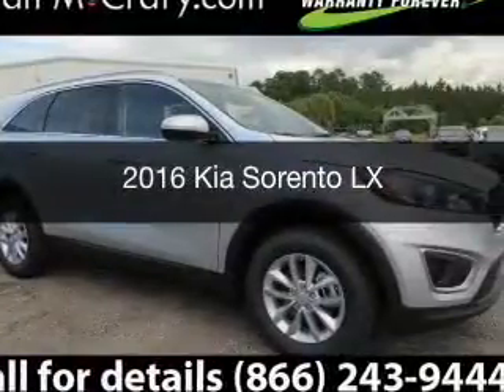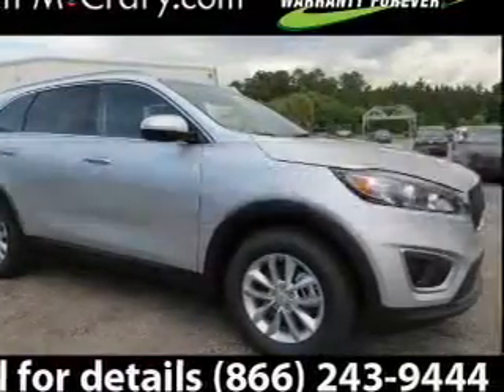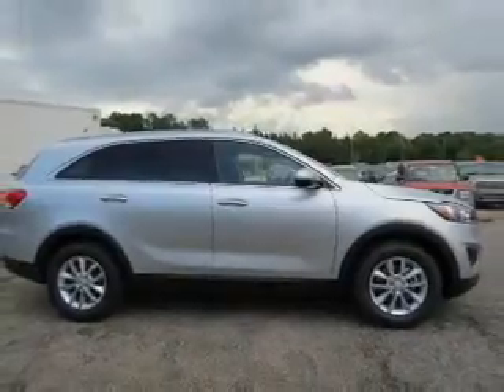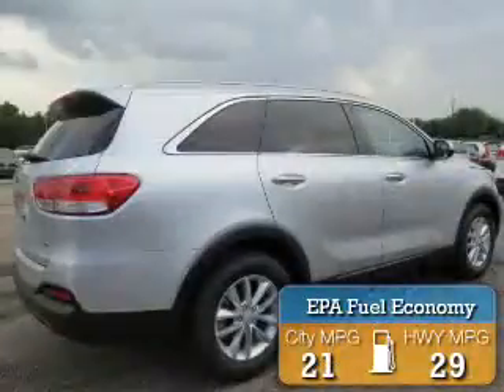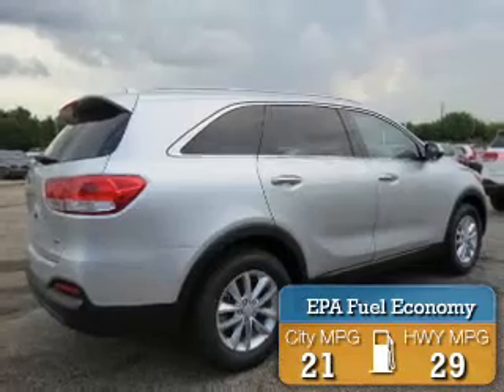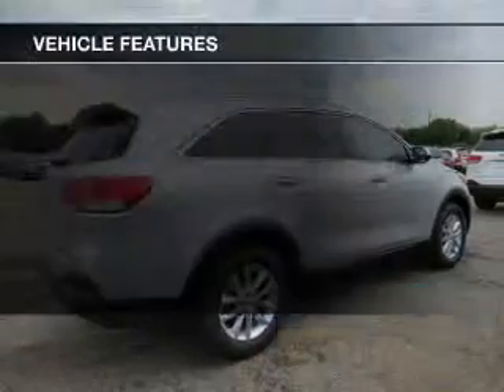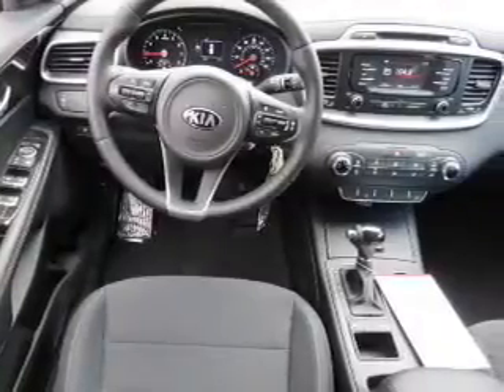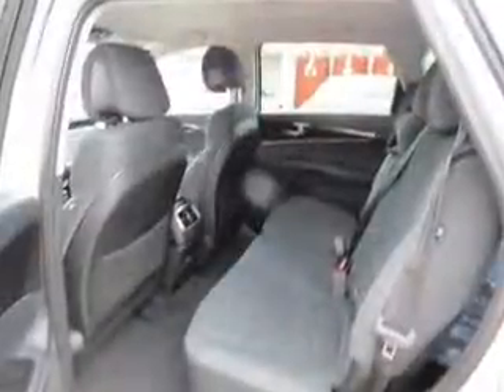2016 Kia Sorento - Mobile AL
Year: 2016
Make: Kia
Model: Sorento
Trim: LX
Engine: 2.4 L, 4 cylinder
Transmission:
Color: Silver
Mileage: -1
Address:
1525 Beltline Hwy